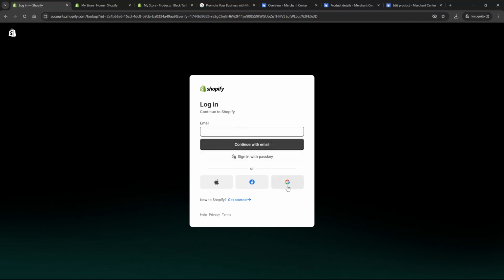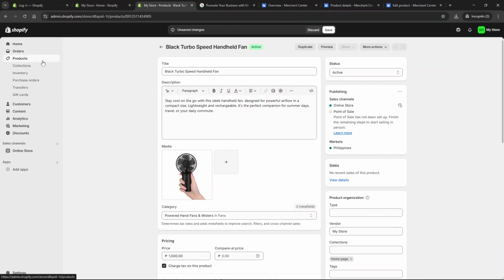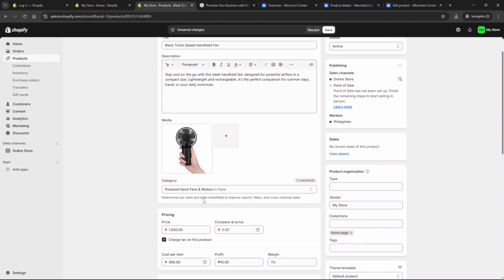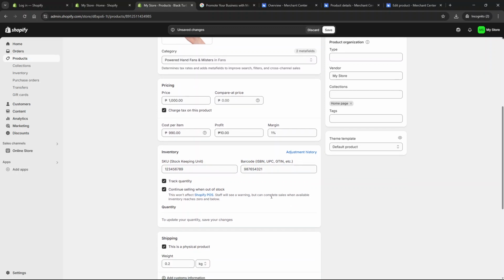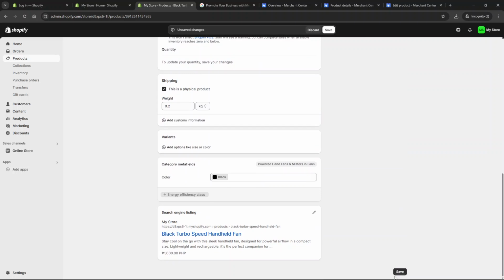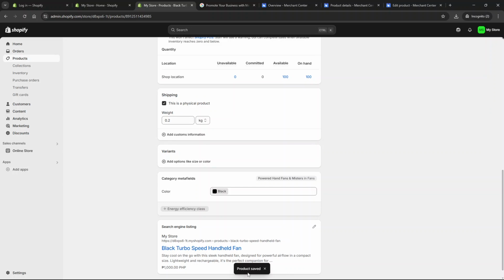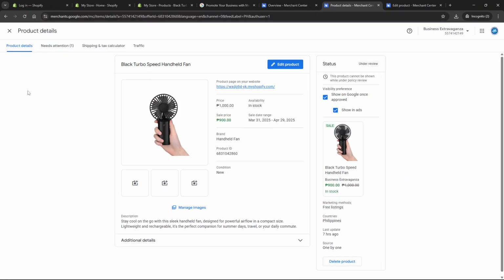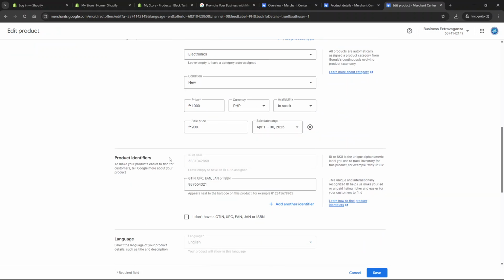How to Add Gtin and Mpn to Google Merchant Center Next for Shopify [2025 Full Guide]